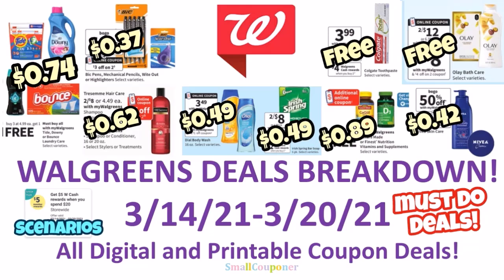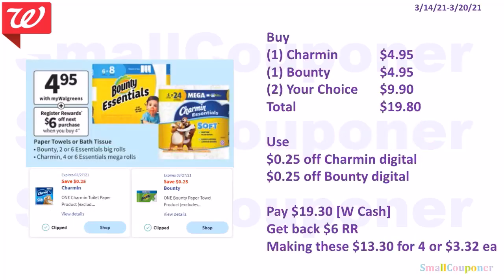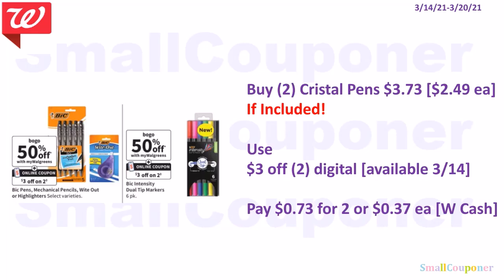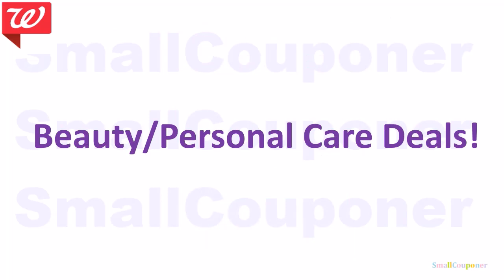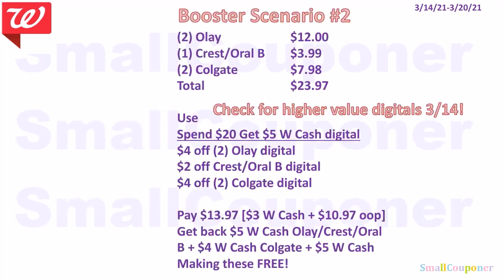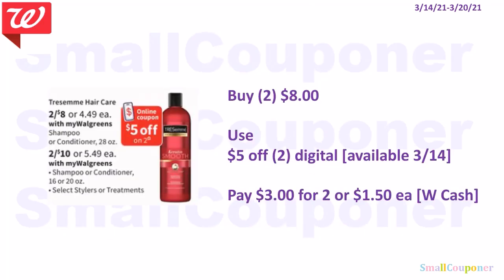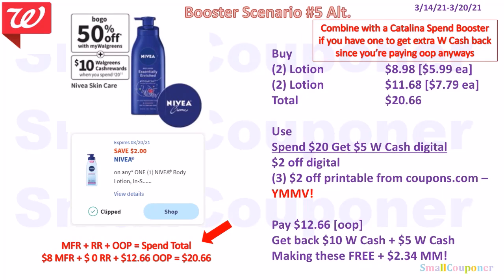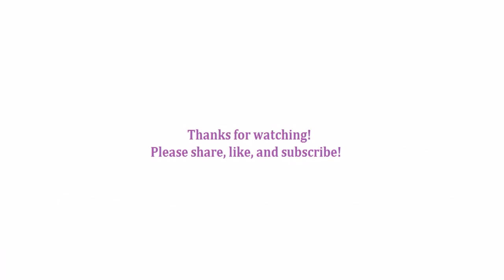Walgreens Deals Breakdown 3/14/21-3/20/21! 6 Scenarios! Free Olay! All Digital and Printable Deals!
1. Create an account for the store you want to start couponing.

1. Create an account for the store you want to start couponing.